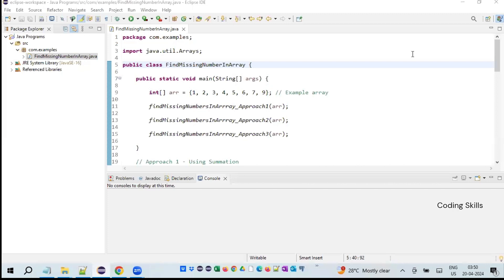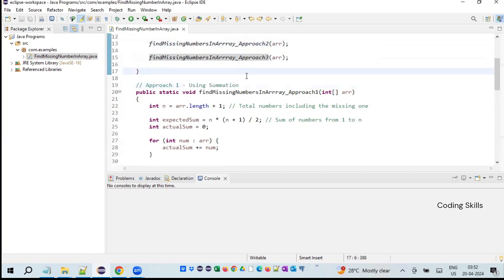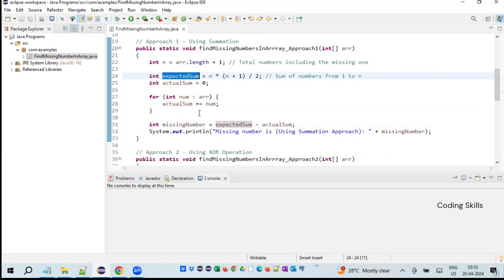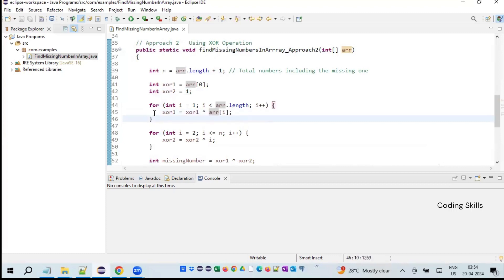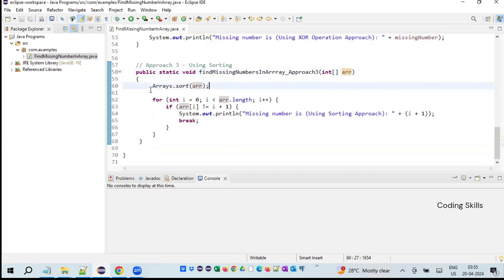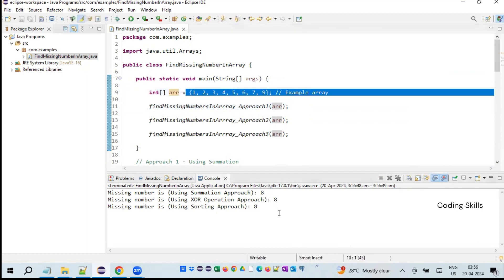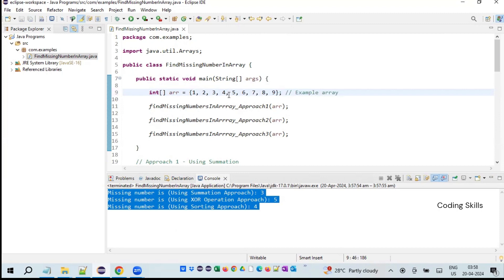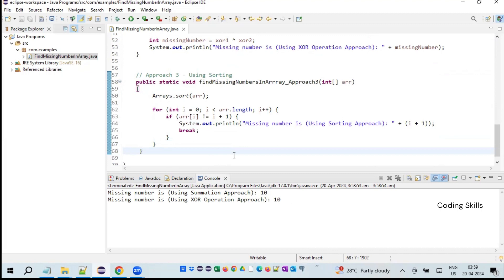How to Find Missing Number in an Array in Java | Coding Skills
In this video, we will learn how to find missing number in an array using 3 different approaches.

find missing number in array in java,
java arrays,
array in java,
java arrays programs,
how to use arrays in java,
array program in java,
java arrays tutorial,
array ascending order program in java,
array in java programming,
java program sort array

learn to code java for beginners,
top 10 java interview questions,
programming languages,
java beginner lesson,
software programming,
programming language,
programming courses,
learn programming,
java programming,
java full course,
java interview,
java tutorial,
java course,
java basics,
learn java,
coding skills by srinivas,
coding skills